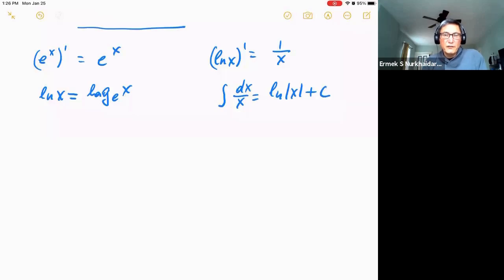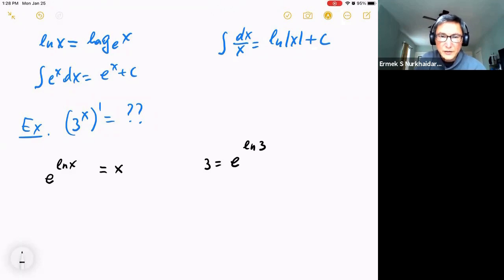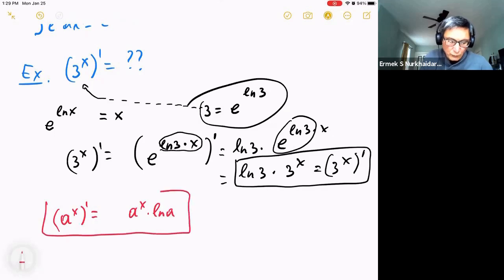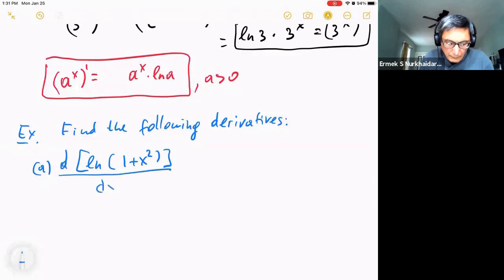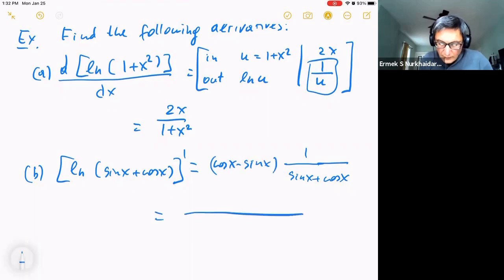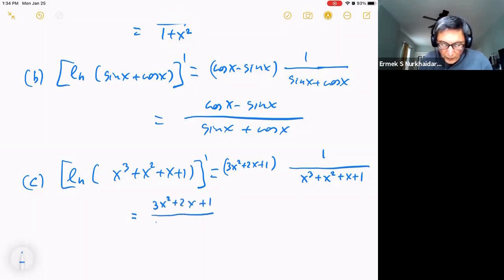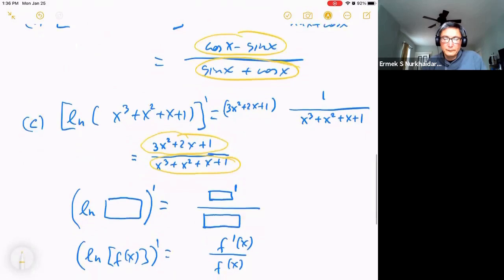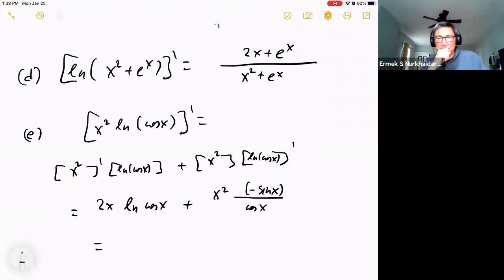Log Derivatives 2